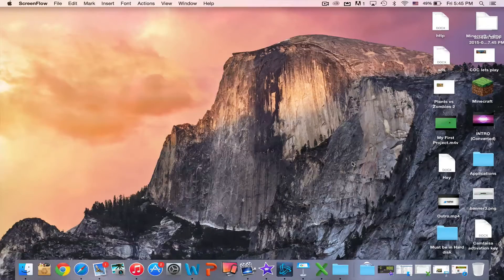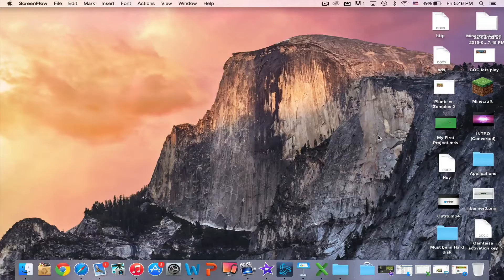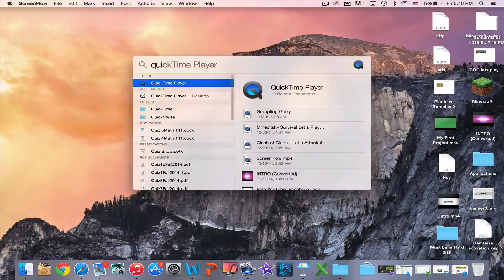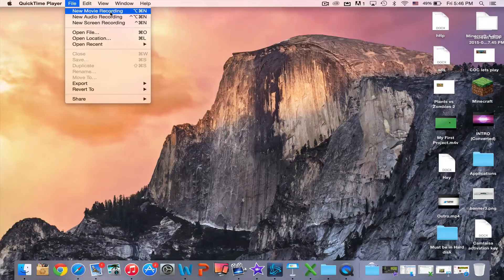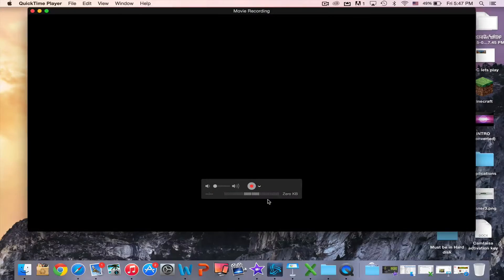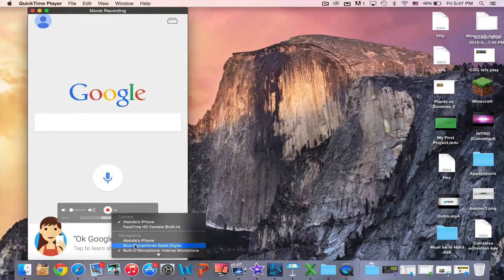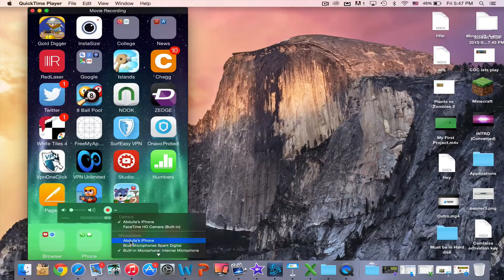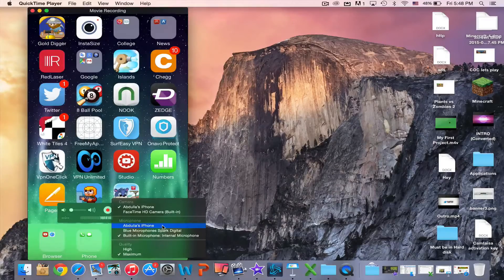How to Record iOS Device Screen for FREE! | Best Way to Record iOS Games 2015 - Tutorial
How to Record iOS Screen for Free 2015, best way to record Clash of Clans, Boom Beach and more by Quicktime player. This is a Tutorial on What I use to record my Device or record my Mobile Games (iOS) Gameplay it is only for iOS Device! I Hope You All Enjoy It :)
Every game has it's own playlist in my channel. Also, if every game has it is own series like if one game with two different series I put them in different playlists. However, if I liked new game or started to play another game, like it, and have long series ideas about it I will do videos about it. Besides, if there are many games you want me to play, any game; for example, iOS games, PC games. Also, I can do PS and Xbox games as well if you wanted me to do ☺

In Clash of Clans I do let's attack series with different strategies, such as I use a really different kind of troops that can help me to farm or get trophies or both. Also, insane troops mix up. For example, mix of archers, barbarians, goblins, giants, healers, dragon, balloons, etc...and with a different use of spells. Furthermore, I do tips and tricks in Clash of clans. In Boom Beach I also do let's attack series with attacking different areas, and different troops like rifleman, zooka, heavy, etc. In Minecraft I do survival mode single player series. Also, I may do a lot of MINECRAFT Series. All I can do more if you give me your ideas.